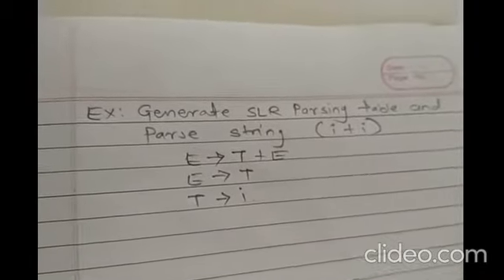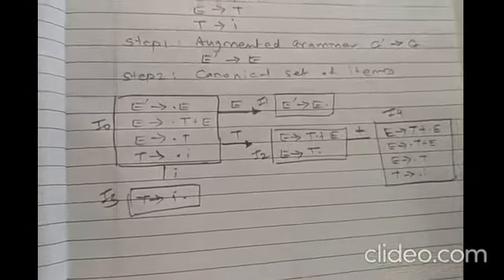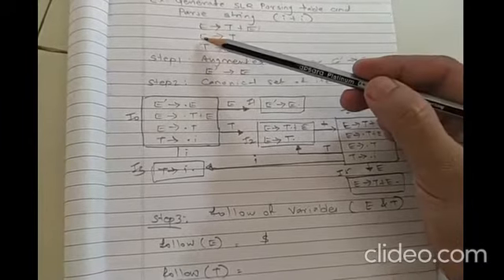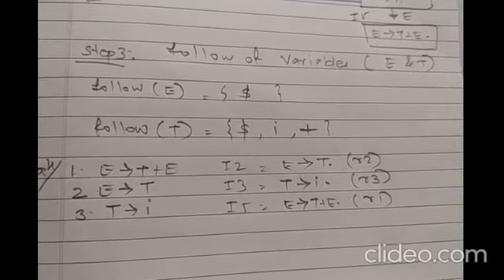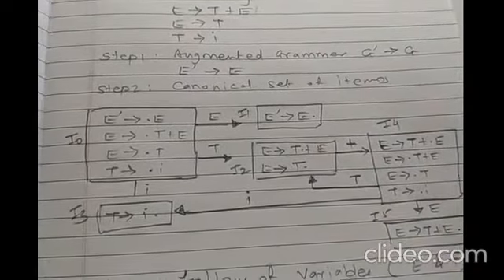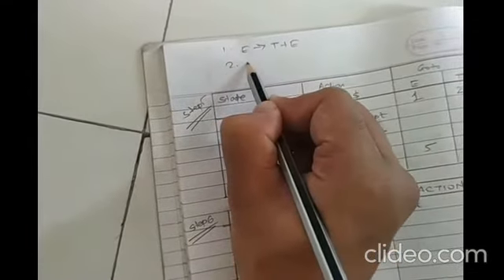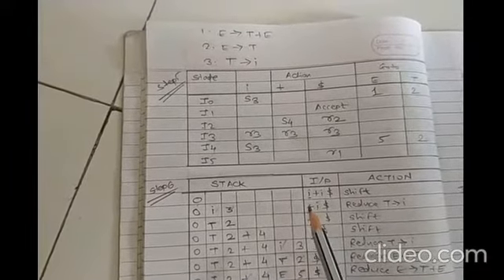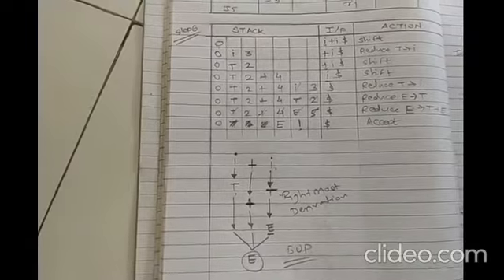SLR Parser Example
This video explains how to prepare SLR parsing table to parse any given input string.